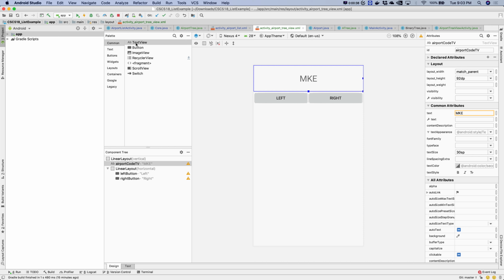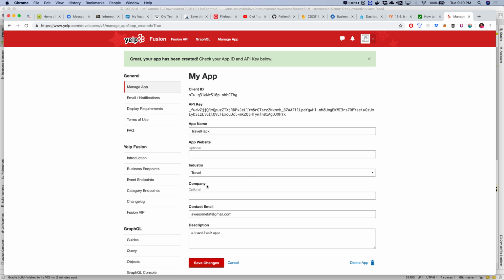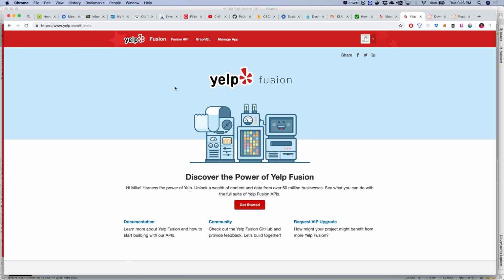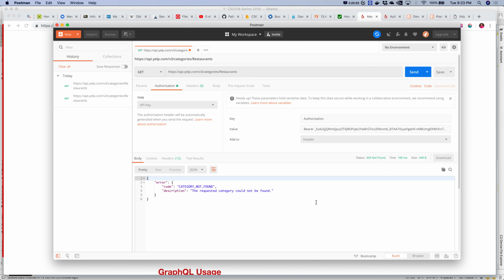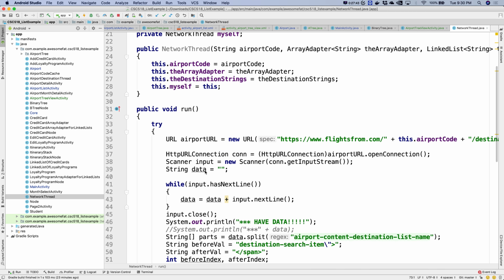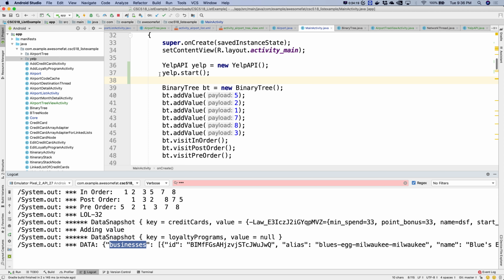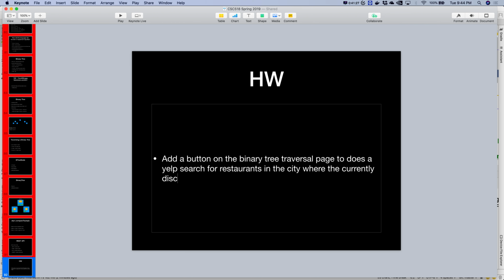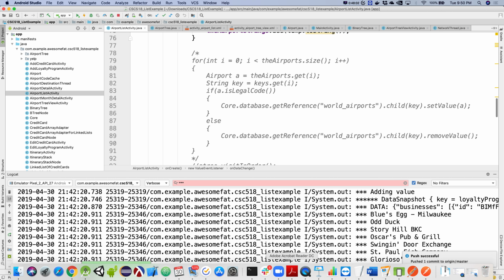CSC518 4/30/19 part 3